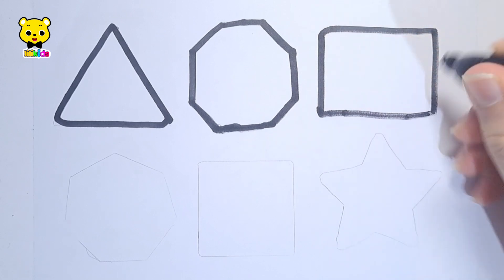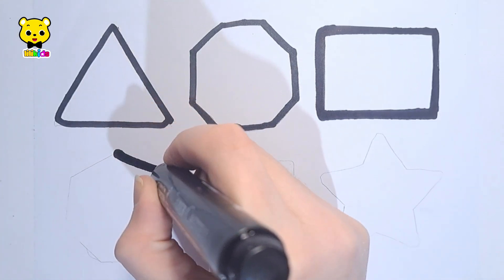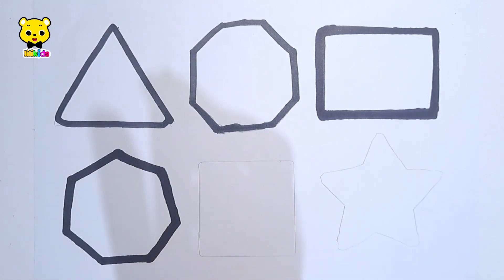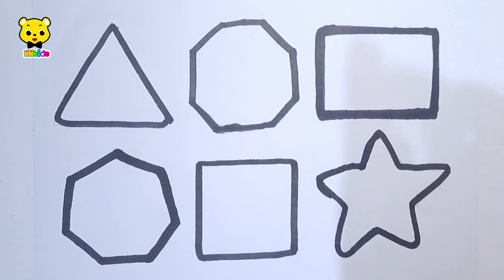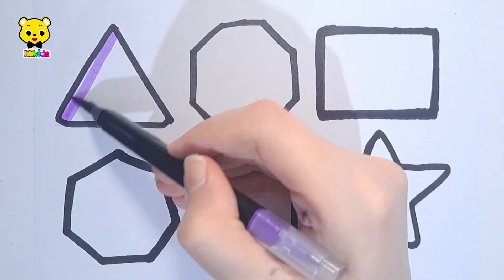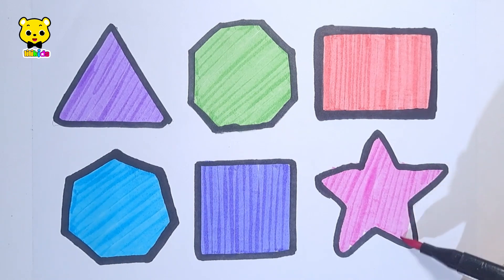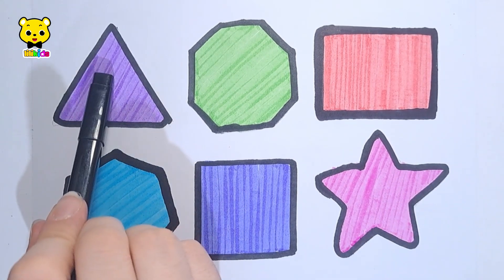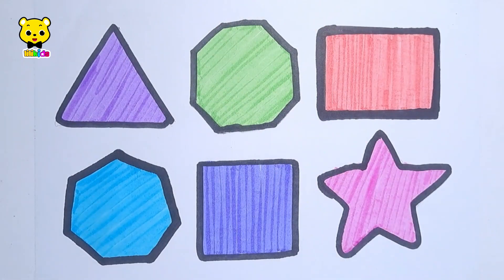Learn to draw 2d Shapes, Colors for kids | Toddler Learning videos, shapes song, educational video